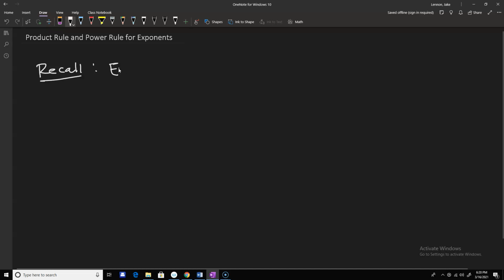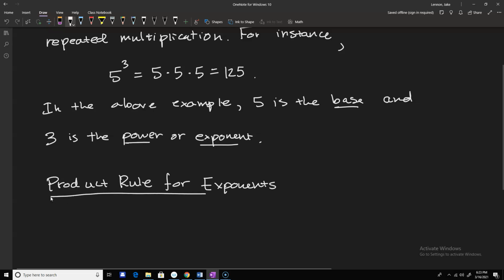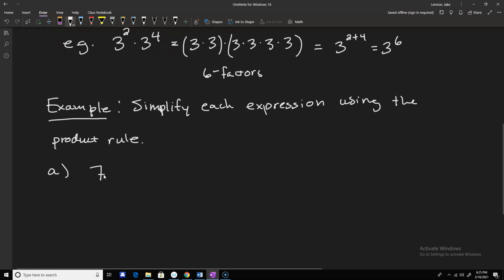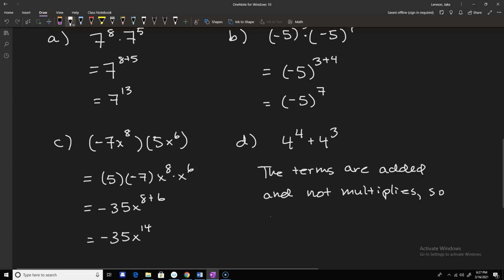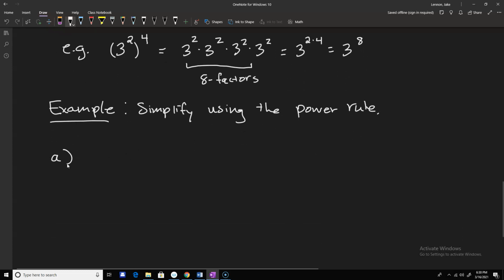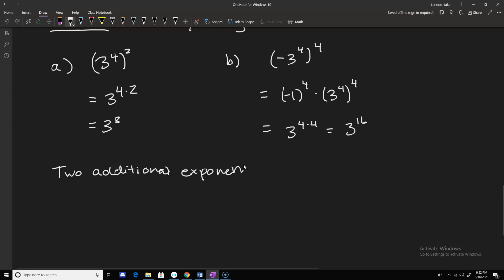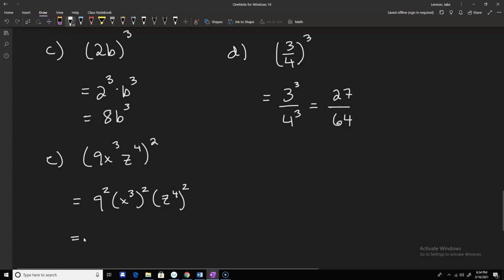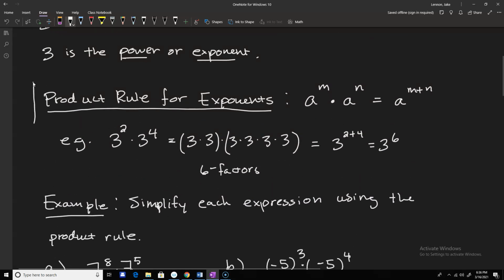Product and Power Rules for Exponents